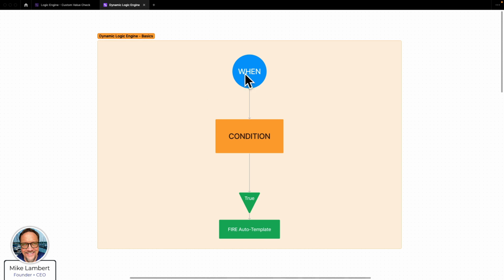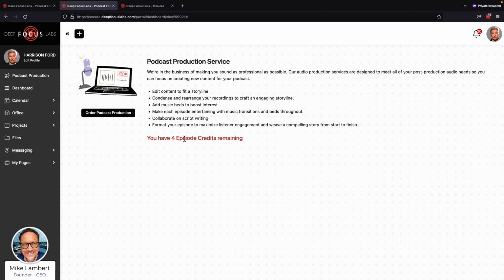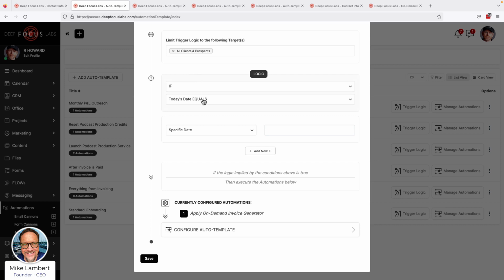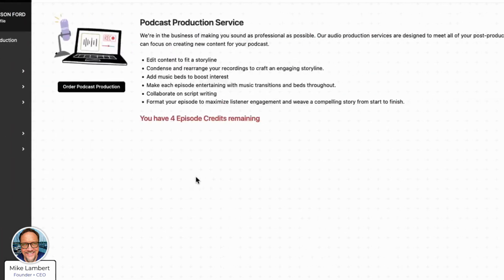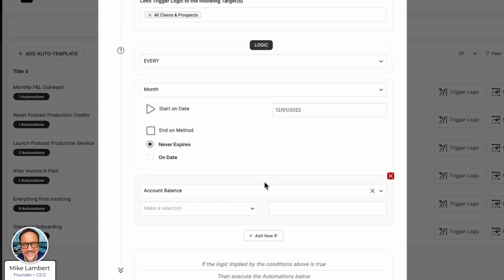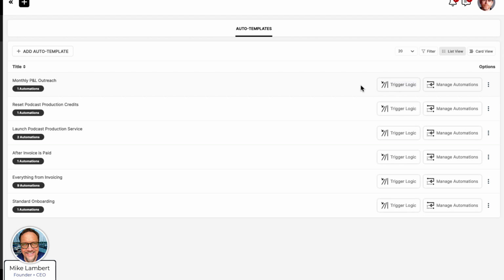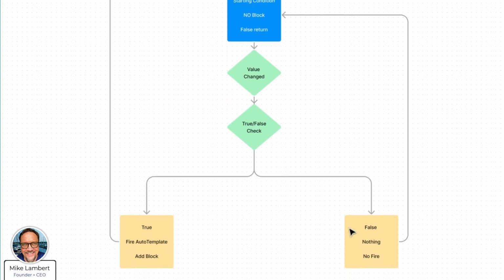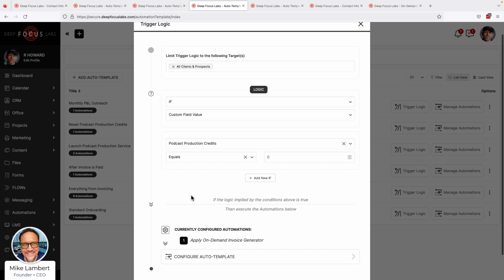It's here! Auto-Pilot for your business has arrived!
We are thrilled to announce the release of the super-powerful Dynamic Logic Engine!

You can already configure Automations to be automatically triggered based on a variety of trigger events across the platform. In addition, you can create Auto-Templates, which are pre-configured Automation Sets that can be manually triggered by you or your Staff after an appropriate scenario in your business is identified by a human decision-maker.

But with the Dynamic Logic Engine, you now have your own personal “bot” scanning and watching 24/7 for specific conditional scenarios or date-based triggers – and when those scenarios are identified the associated Auto-Template gets fired automatically!

You’ll be able to use one or more logical operators to identify scenarios and then automatically trigger Auto-Templates when the logical conditions make a positive identification. Use IF statements to monitor Custom Fields for particular values using Equal, Not Equal, Greater than, Less than, Contains, Does not Contain, etc.

Additionally, you’ll be able to use WHEN statements to leverage specific dates or recurring logic and trigger Auto-Templates when those date-trigger events are positively identified.

The Dynamic Logic Engine is an incredible addition and the major complimentary piece of the No-Code Automations master plan. Now you have the ability to create Automations that will be able to instantly react to any predictable scenario in your business - AND, it’s able to do this 24 hours a day, 7 days a week without any manual action from you or your Staff!